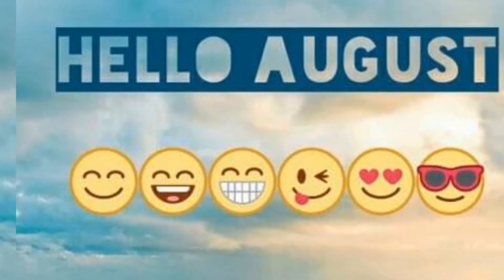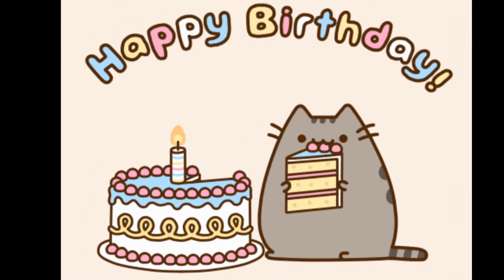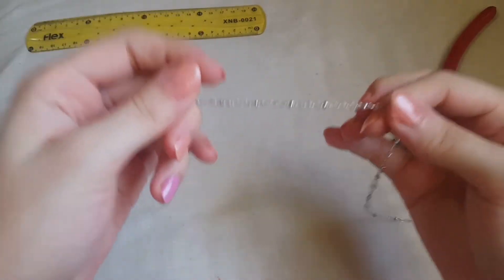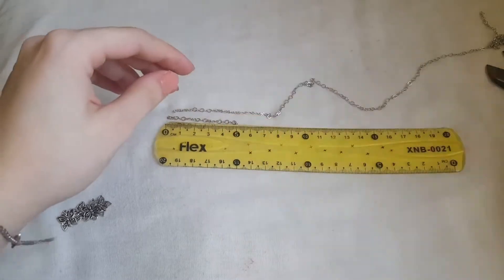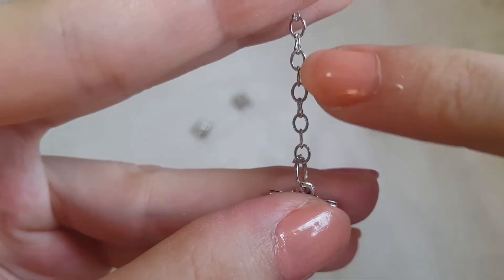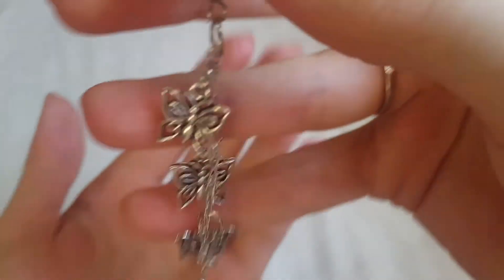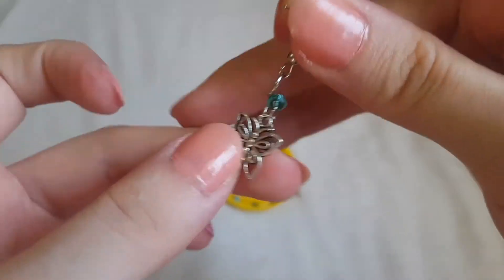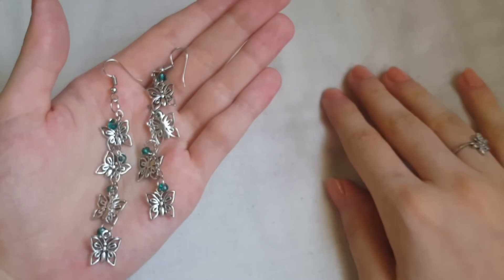HBD to all Leos like me!😊🦁🎈🎆🎉DIY a gift for you😊Make the simplest earring with chains for begginers😉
I wish you all the happiness in the world and I wish you live with peace inside you and outside around you.🌿😊💝 Happy Birthday.🎉🎈🎆🦁😊

Tools:
1.Chains
2.Jumprings
3.Charms
4.Cutting pliers
5.Chain nose pliers
6.Smallbeads (optional)

ShereysCherries